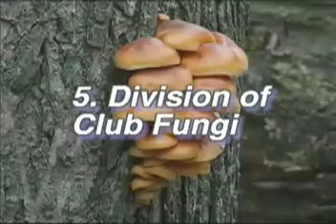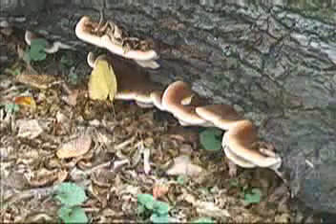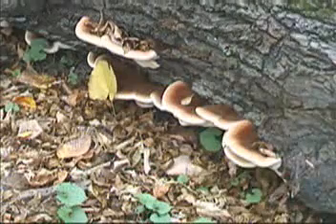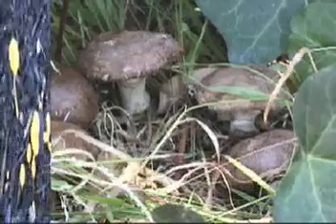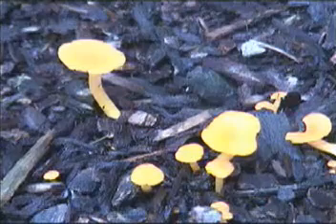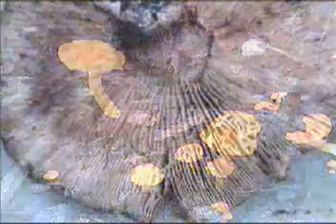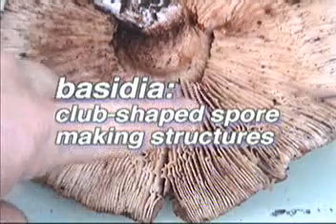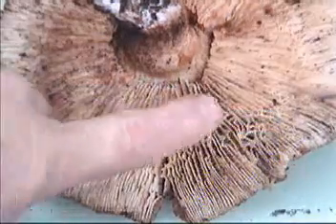divisions of fungi kingdom